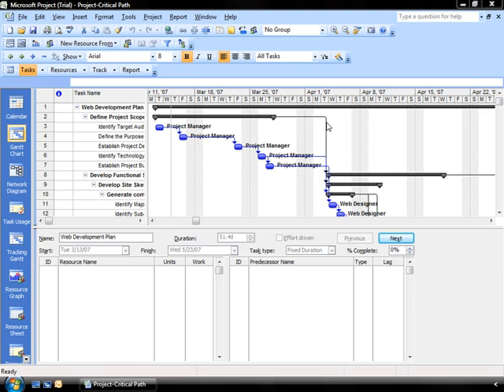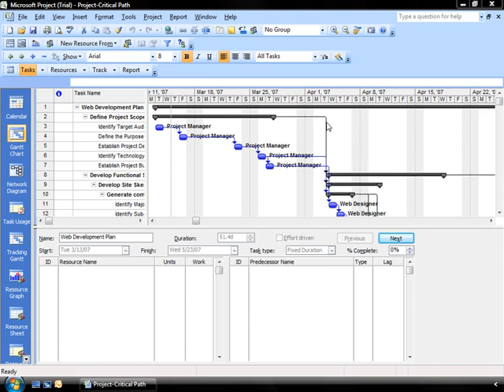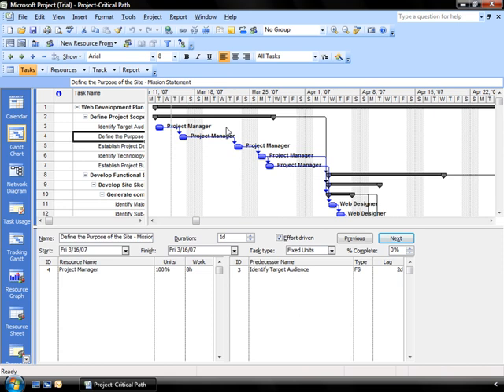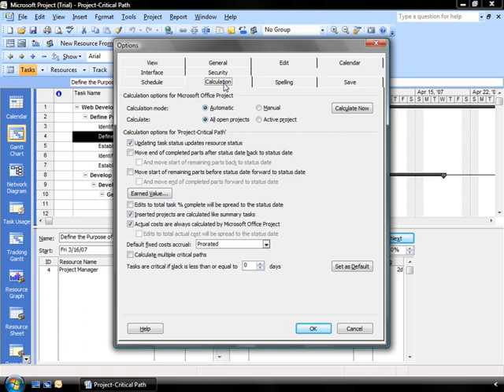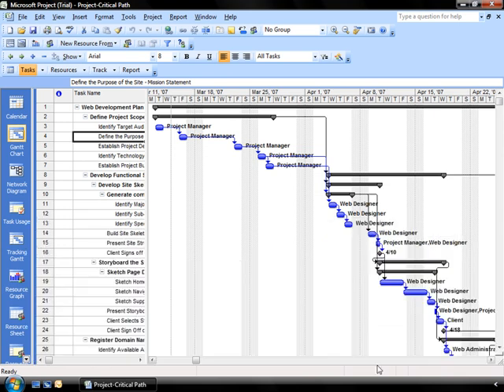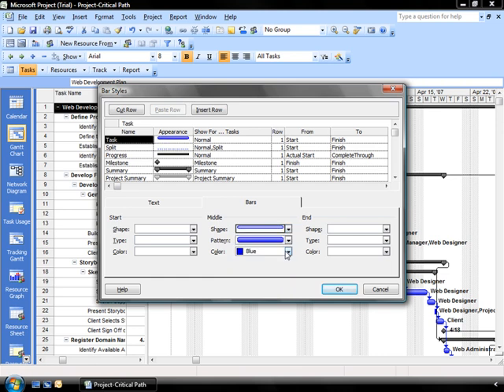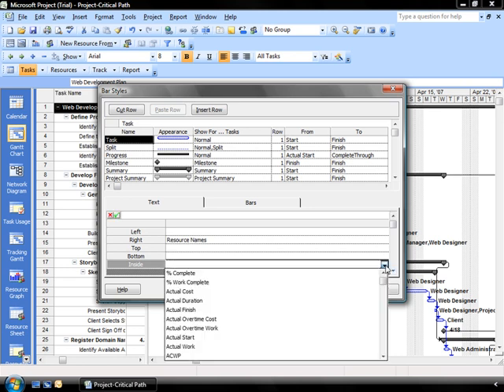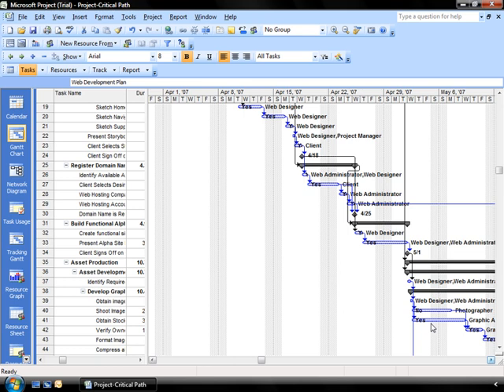Microsoft Project 2007 10 01 critical Part 41